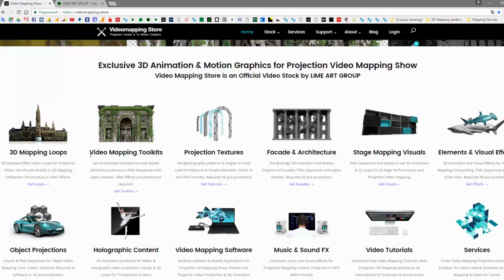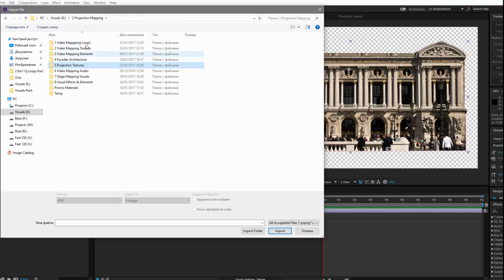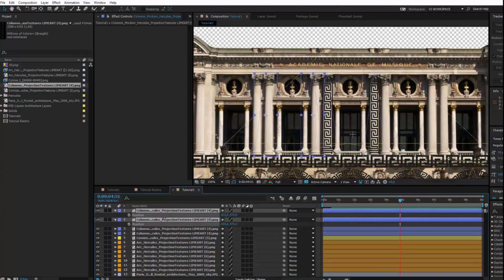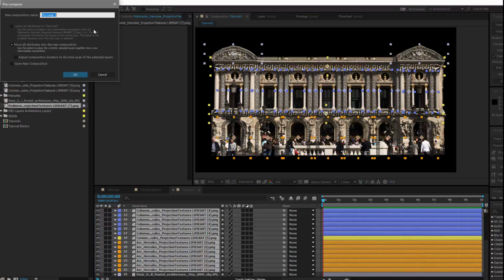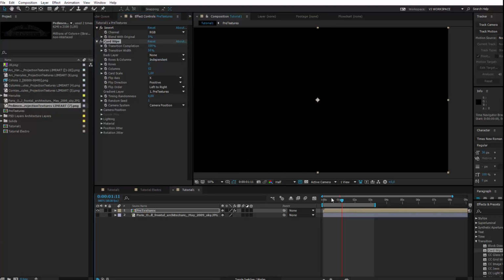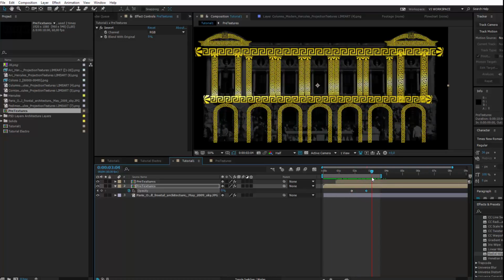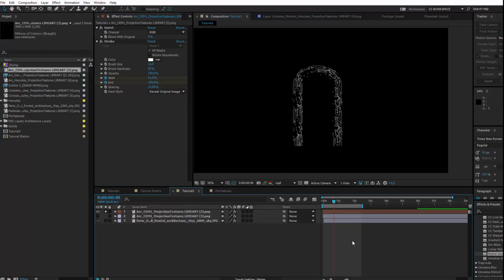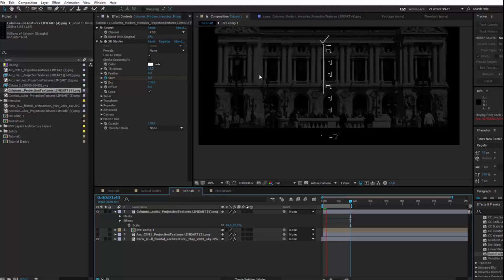Projection Textures - Video Mapping Tutorials